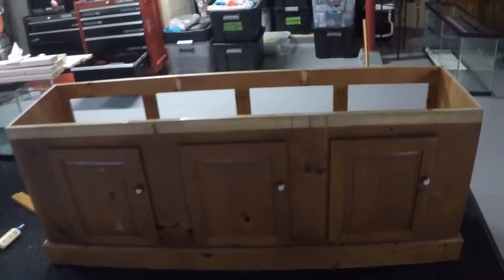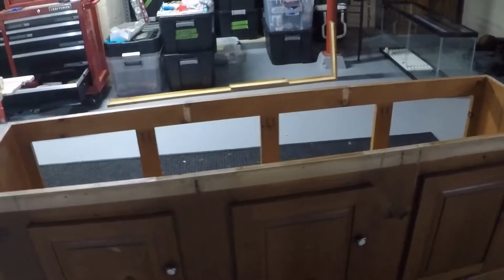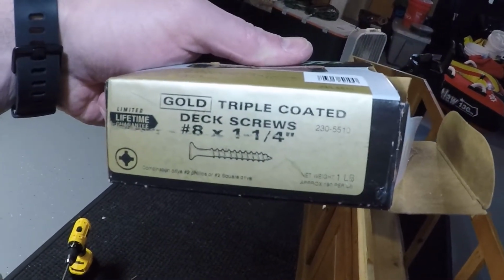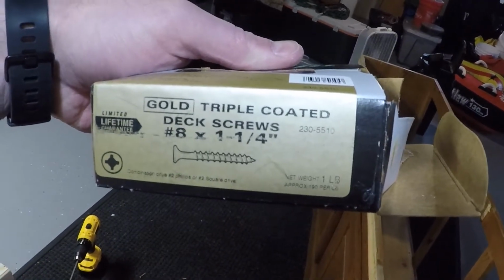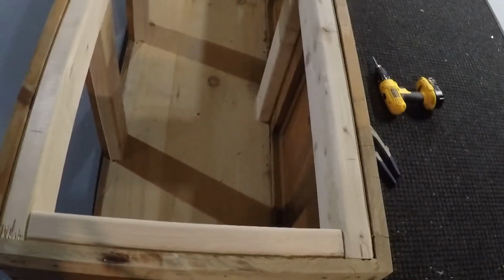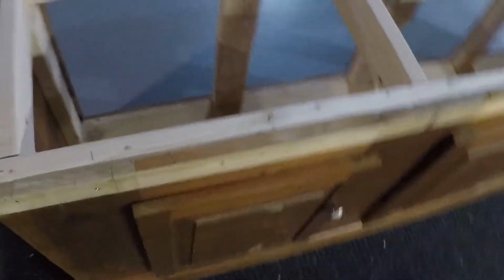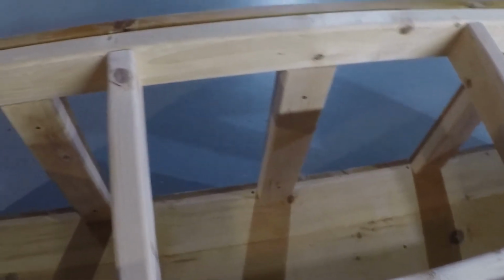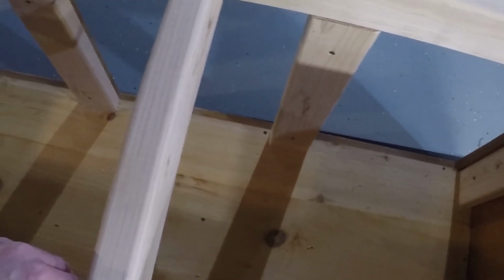Aquarium stand for the 125 Part 1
I will be setting up a 125 gallon aquarium. First project was reinforcing the stand. This video goes over how I reinforced the aquarium stand and what I used to do that.